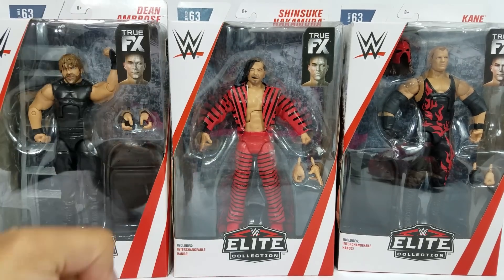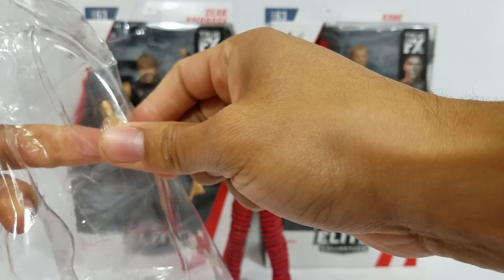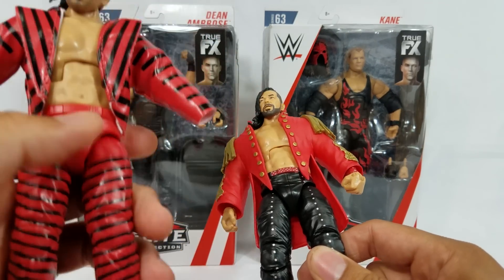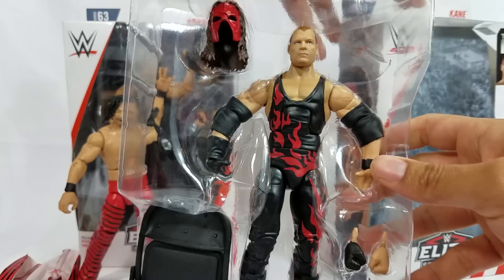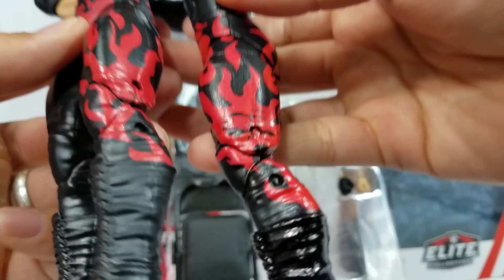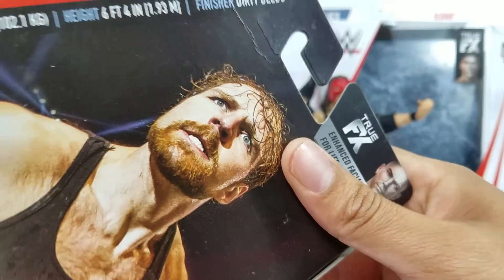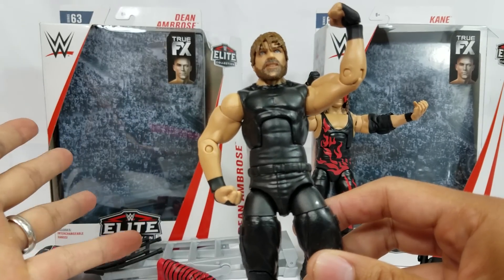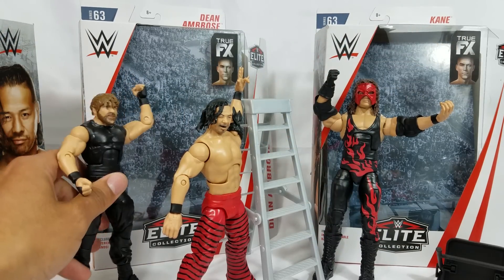WWE ELITE 63 DEAN AMBROSE KANE & SHINSUKE NAKAMURA FIGURE REVIEW